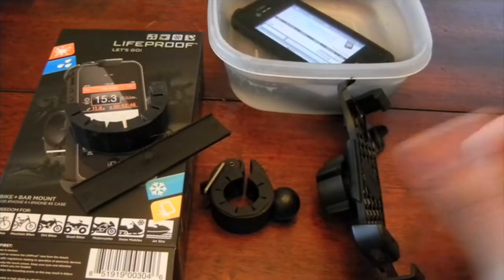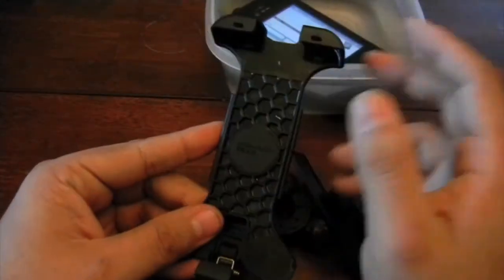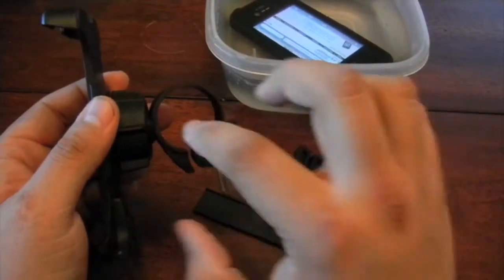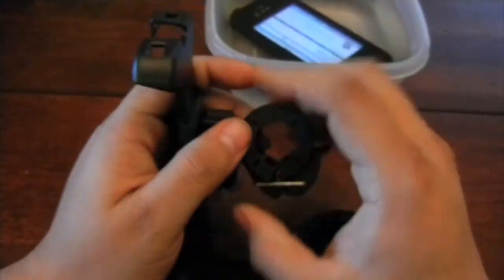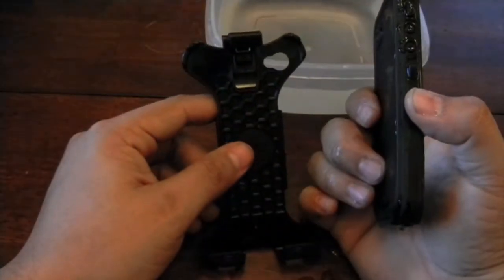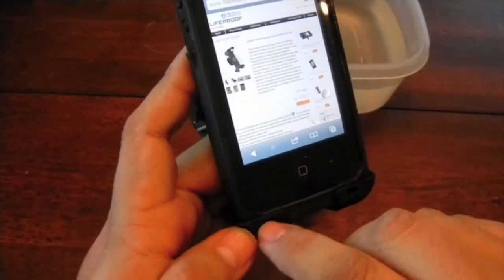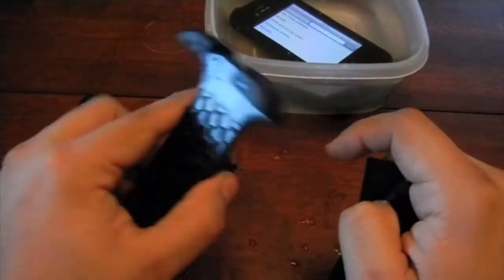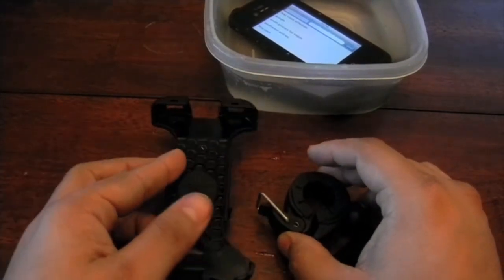Lifeproof bike mount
A review of one of the accesories for the Lifeproof case for the iPhone 4 and 4s